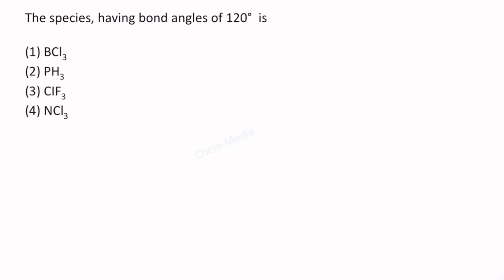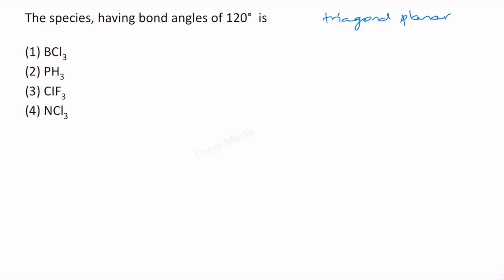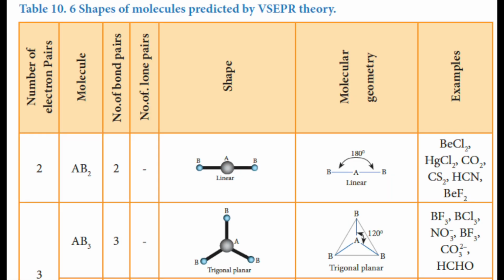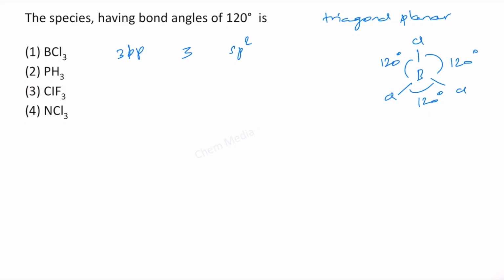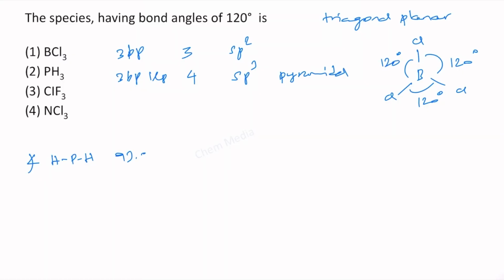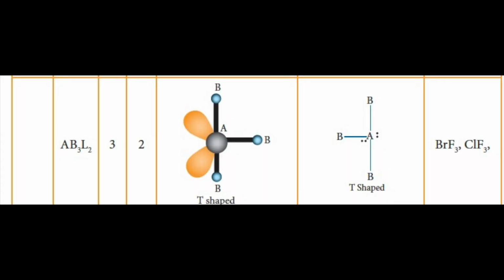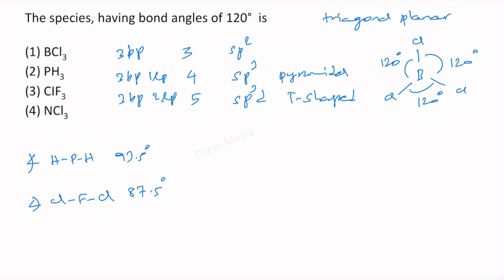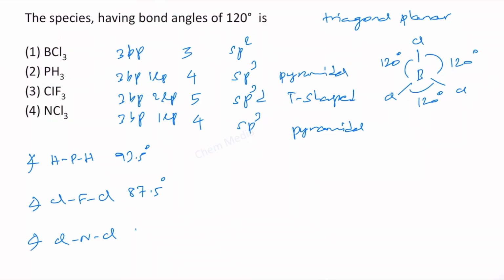The species, having bond angles of 120° is 1) BCl3 2) PH3 3) ClF3 4) NCl3 | NEET 2017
The species, having bond angles of 120° is

(1) BCl3
(2) PH3
(3) CIF3
(4) NCl3